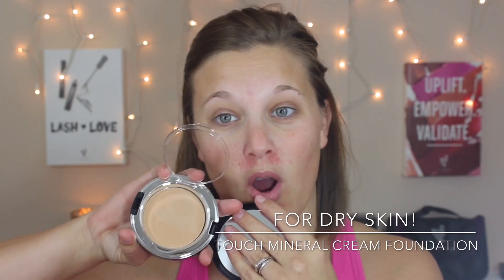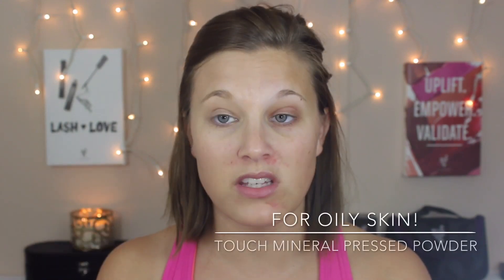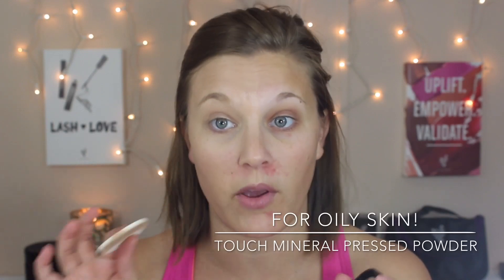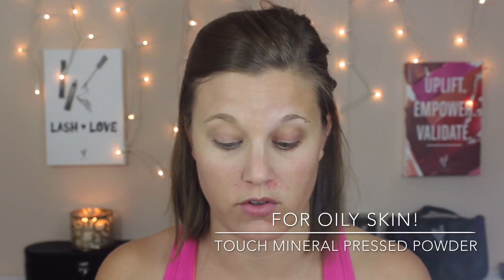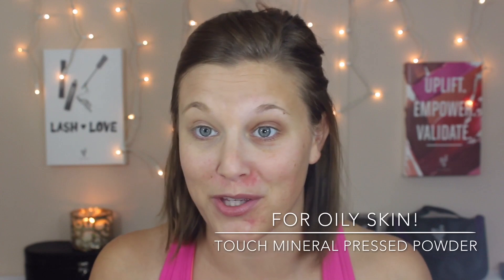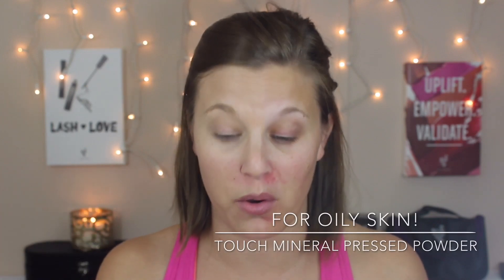TOUCH MINERAL CREAM & PRESSED POWDER FOUNDATIONS || Younique || Demo || The Lash Babe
Don't miss out! Please S U B S C R I B E !!

Our Touch Cream & Pressed Powder Foundations have amazing coverage!

Touch Mineral Cream Foundation:
This is for my fellow dry skin ladies out there!! Y'all will love the coverage you get from this and it still feels light on the skin!

Touch Mineral Pressed Powder Foundation:
This is for you oily skin chickadees out there! The coverage of this pressed powder is AMAZEBALLS and it won't look "cakey" on your skin!
Seriously, I wish my skin wasn't so dry so I could use this lol.

XOXO,
Alyssa The Lash Babe